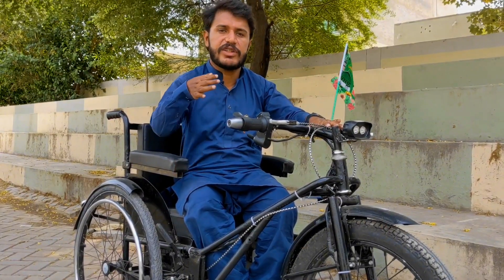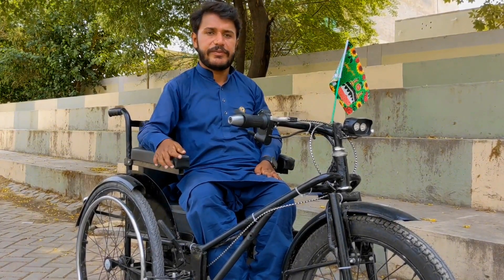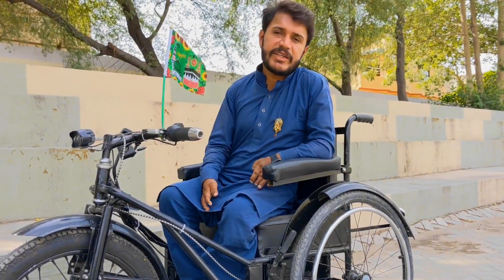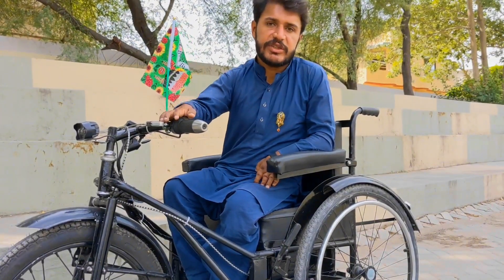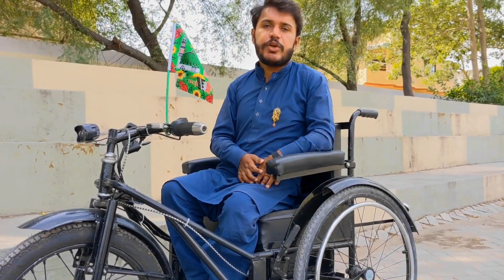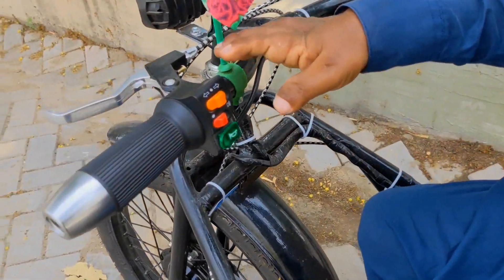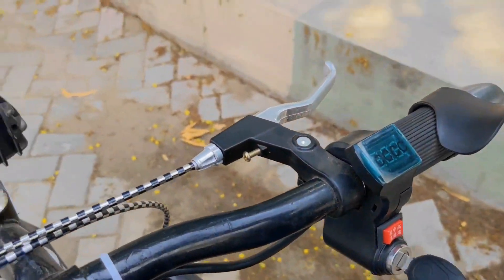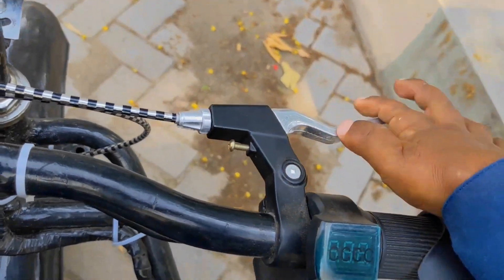Electric Wheelchair #2 Completed For Kashmir 😍 - Electric Wheelchair All Details (Complete Review) .